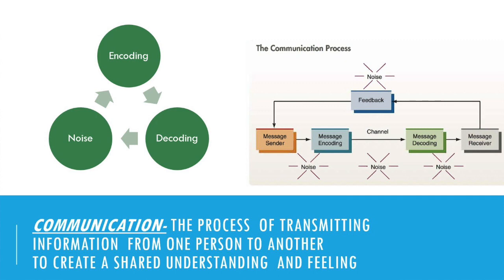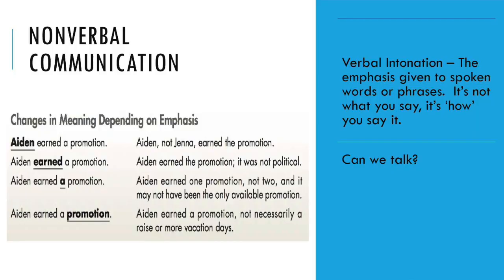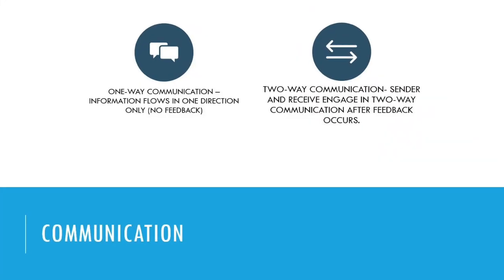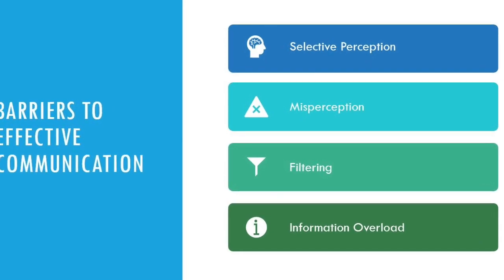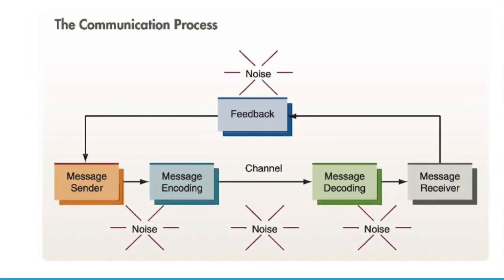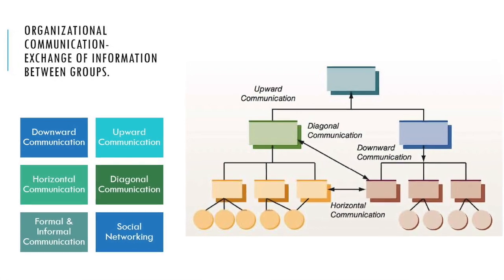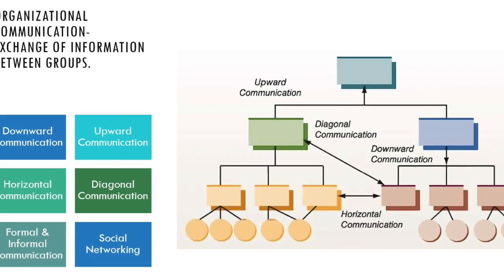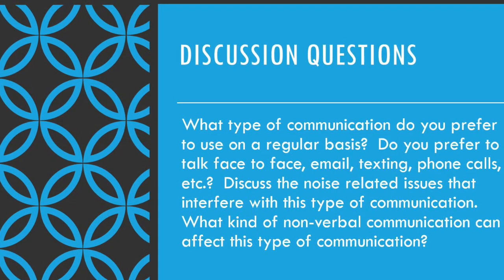STCO 622 Communication Tim McGee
STCO 622 Communication Ch. 9